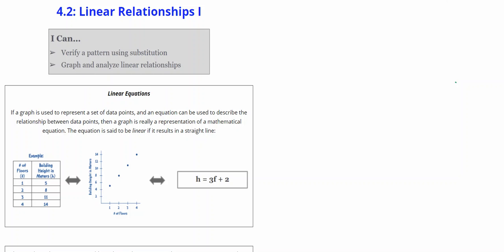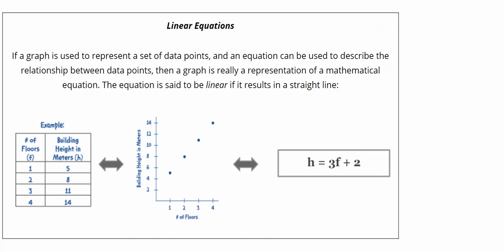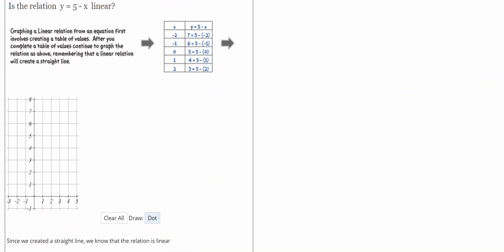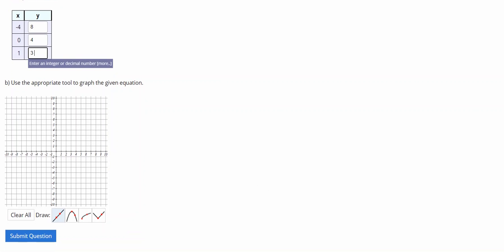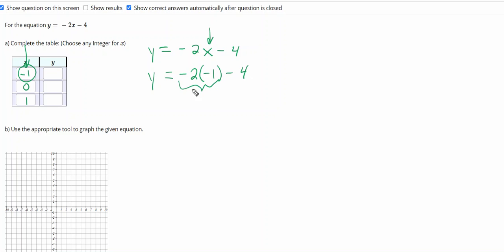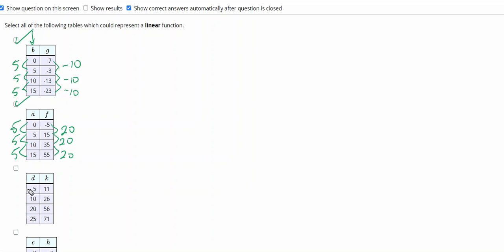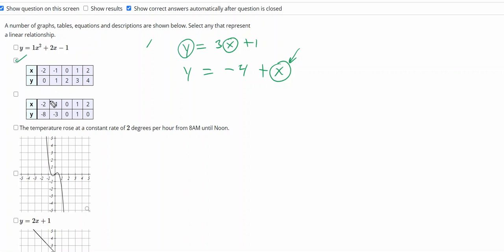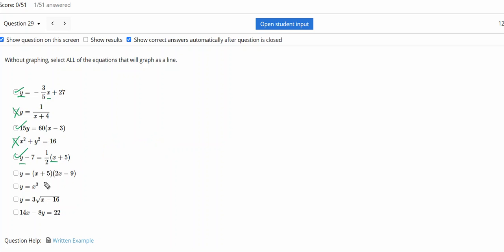Ma 9 - 4.2 - Linear Relationships